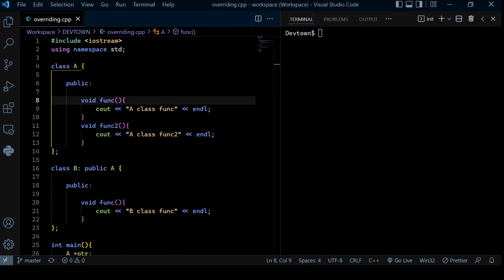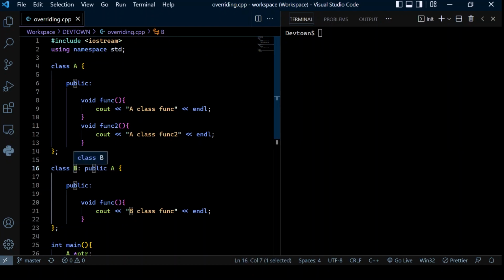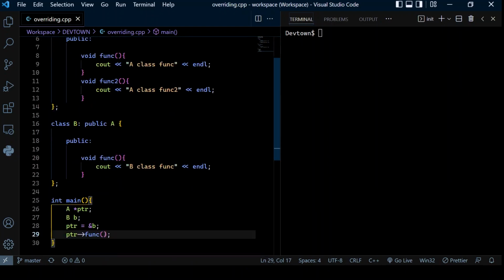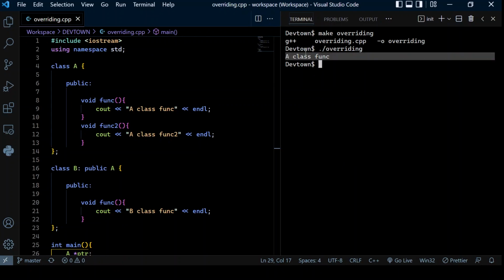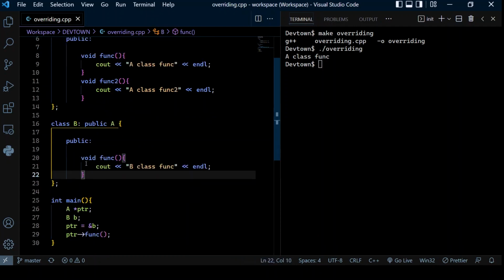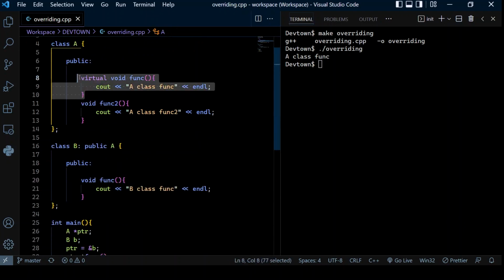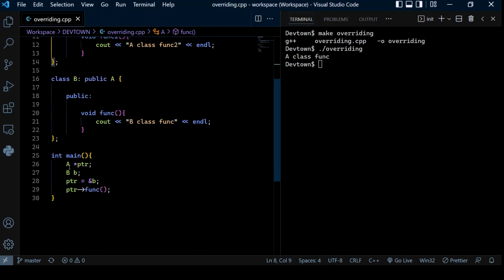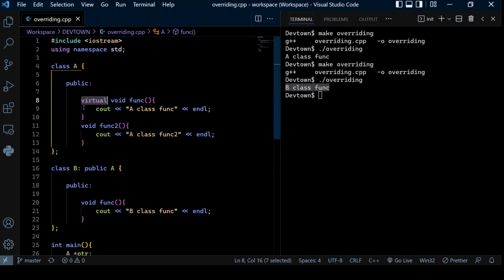Runtime polymorphism - C++ Core Concepts